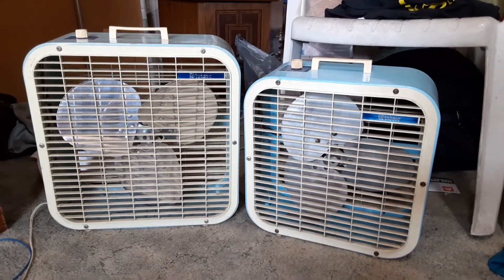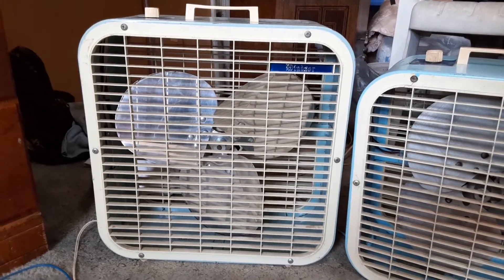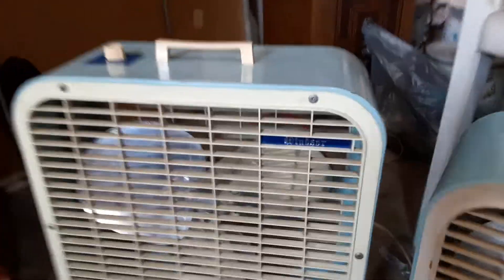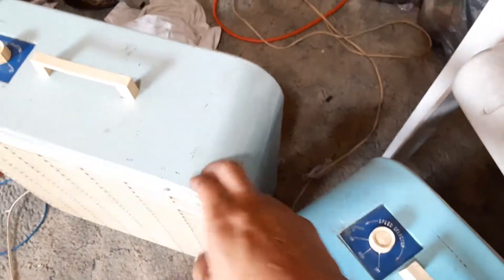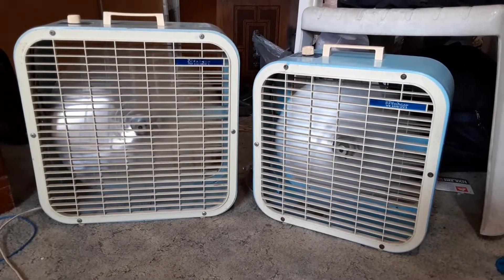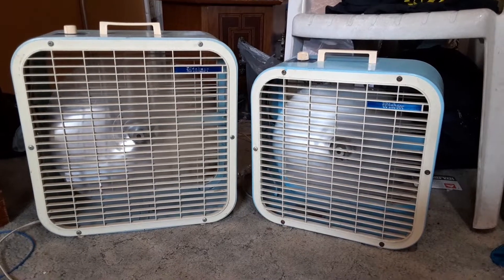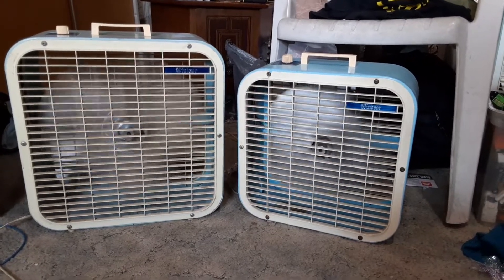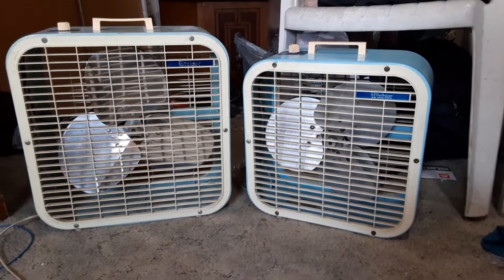Windsor C-14 and C-122 box fans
big and little brother fans.